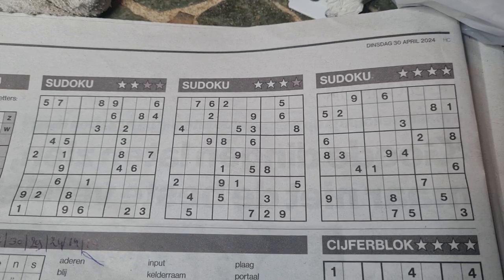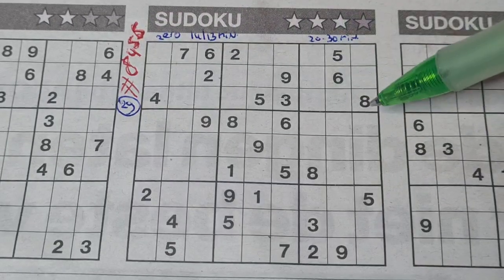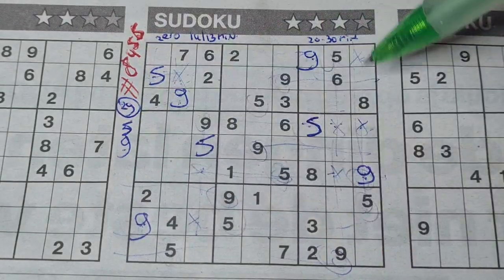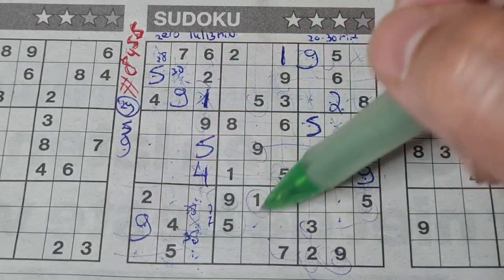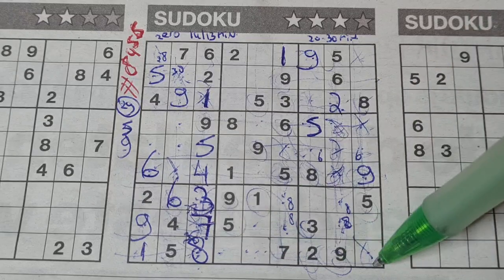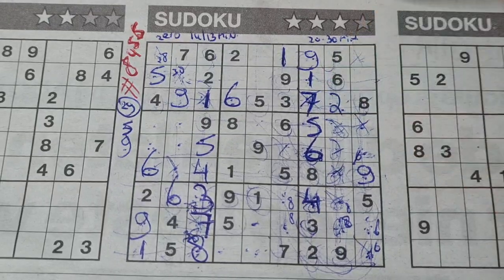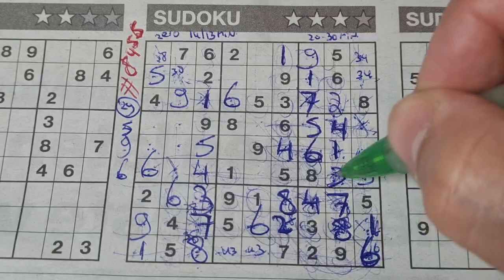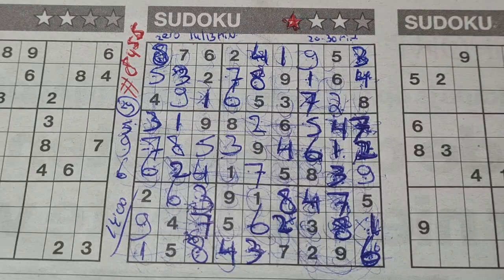Tuesday. Bonus Extra edition (#8455) Three Stars Sudoku puzzle 04-30-2024 Extra part 1 of 4